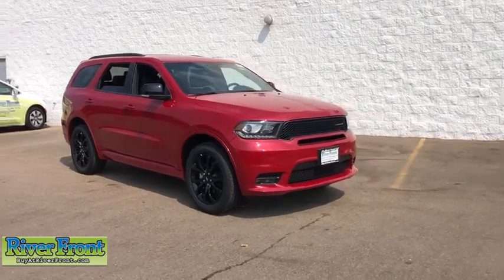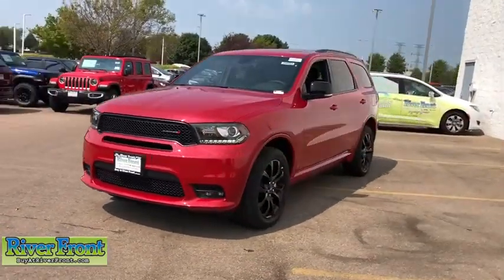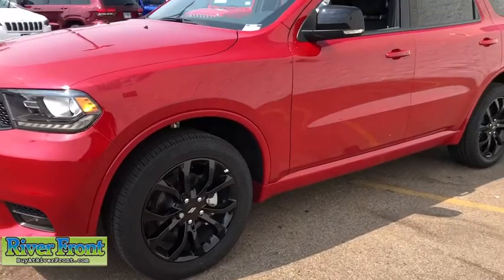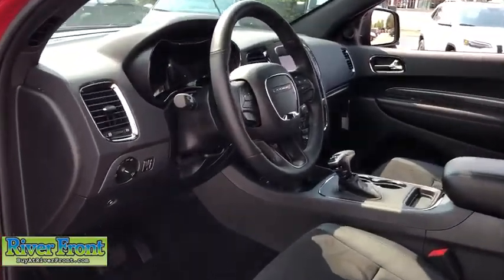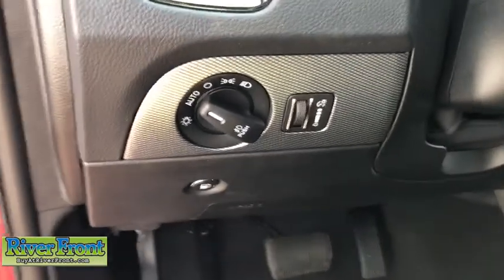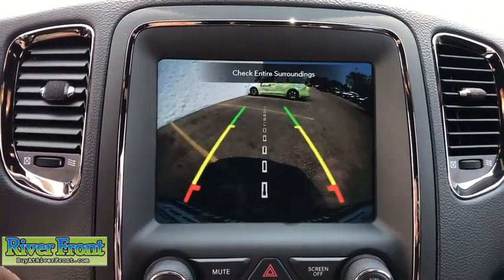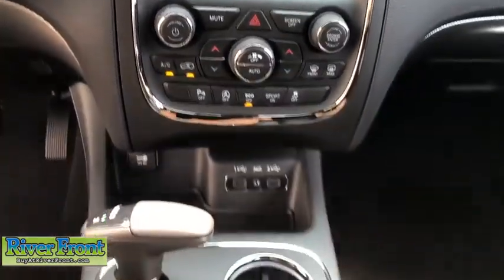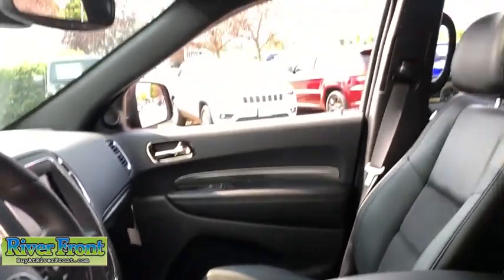2020 Dodge Durango St. Charles, Aurora, Glendale Heights, Naperville, North Aurora, IL 20994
Red Line New 2020 Dodge Durango available in North Aurora, Illinois at RiverFront CDJR. Servicing the St. Charles, Aurora, Glendale Heights, Naperville, IL area.

Redline 2 Coat Pearl 2020 Dodge Durango GT AWD 8-Speed Automatic 3.6L V6 24V VVT AWD.brbrOur mission is to earn the customer's loyalty by delivering sales and services experiences with high quality, excellent value, integrity and enthusiasm. We function as a team, work ethically and focus on meeting and striving to exceed the expectations of our customers. Recent Arrival!brbrbrWe are open and ready to assist in your vehicle purchase!